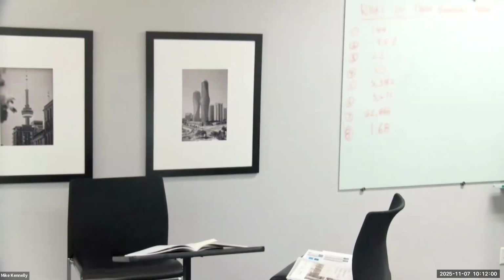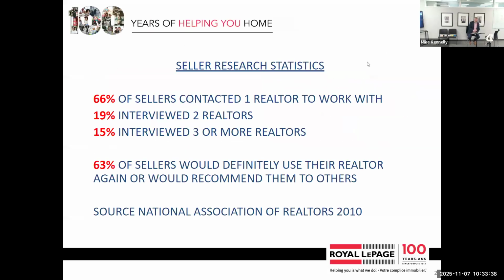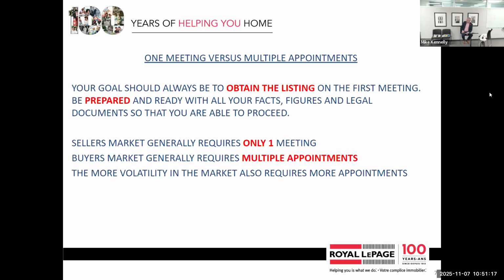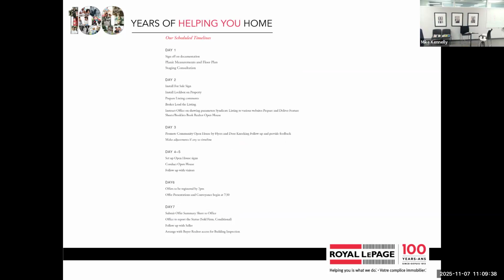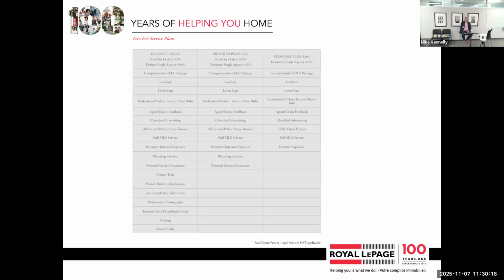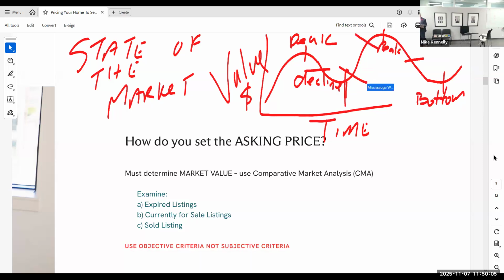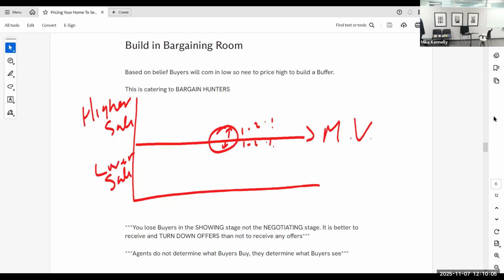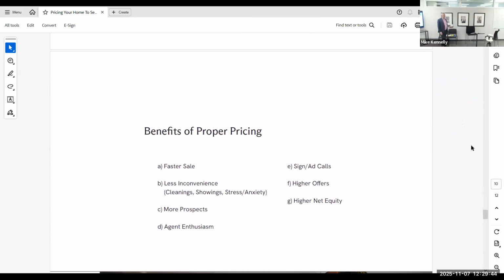The Summit - Course #3 (Oct/Nov)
Summit - 3rd Session - Oct/Nov 2025
Mike Kennelly